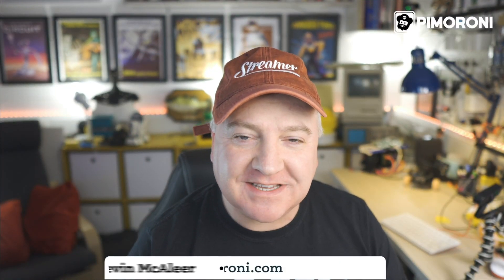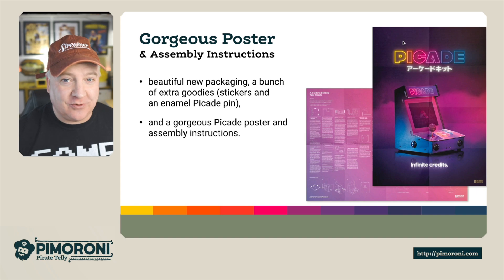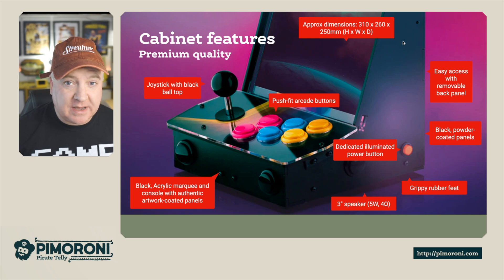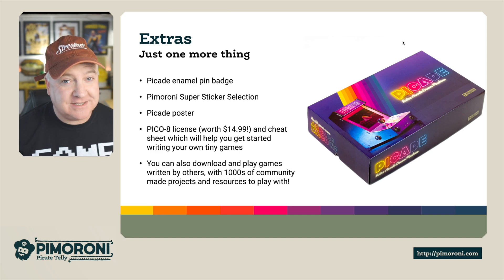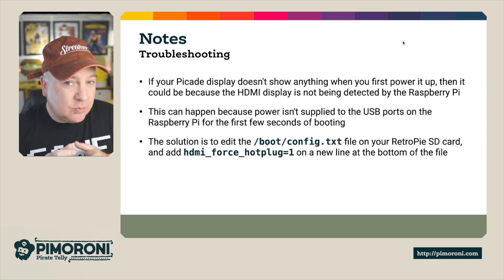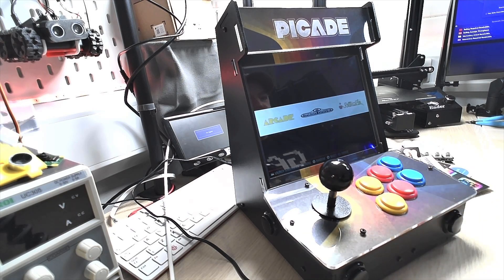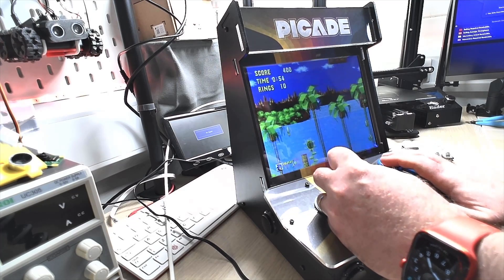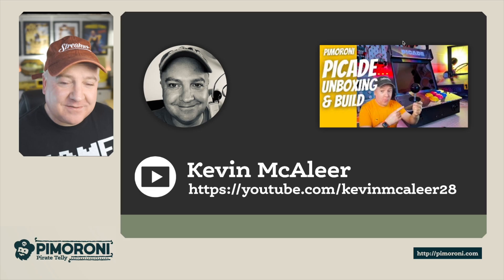Introducing Picade - a Raspberry Pi powered desktop retro arcade machine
The ultimate desktop retro arcade machine! Picade is a Raspberry Pi-powered mini arcade that you build yourself, with authentic arcade controls, a high resolution 4:3 display that's ideal for retro gaming, and a punchy speaker to hear those 8-bit game soundtracks at their best.